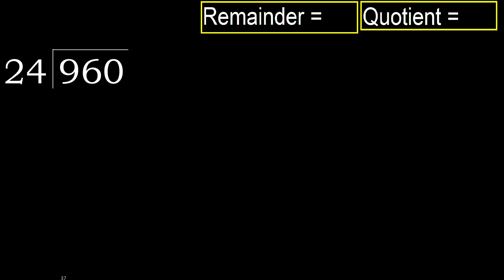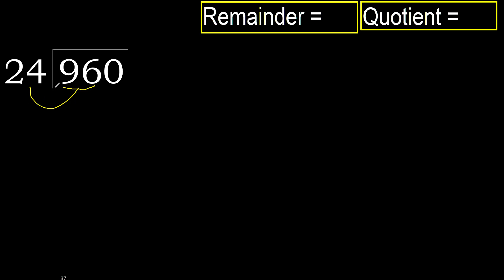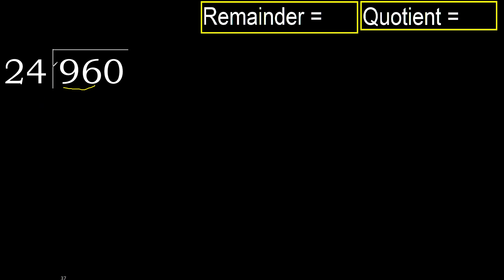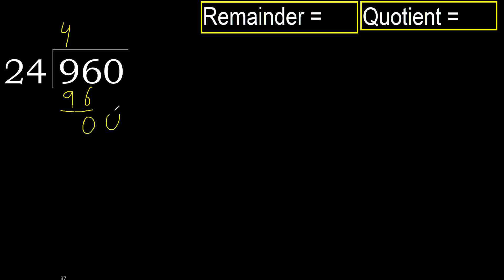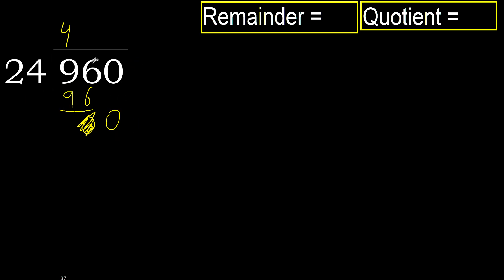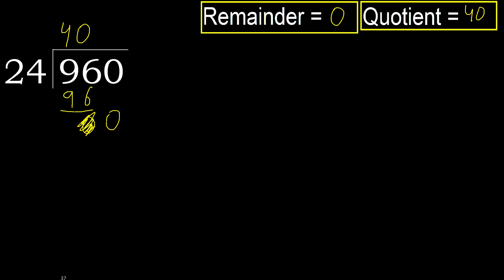Divide 960 by 24 , remainder . Division with 2 Digit Divisors . How to do